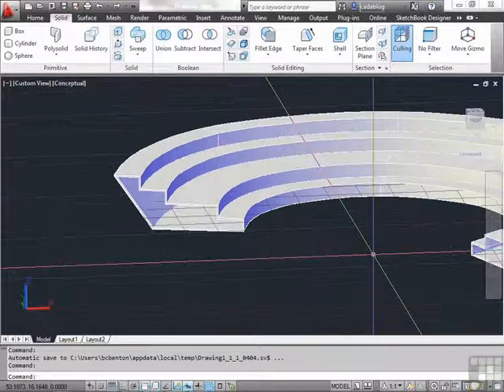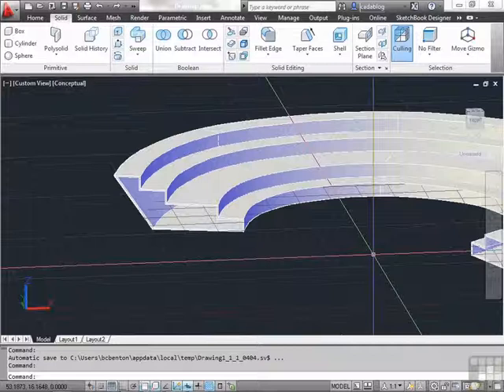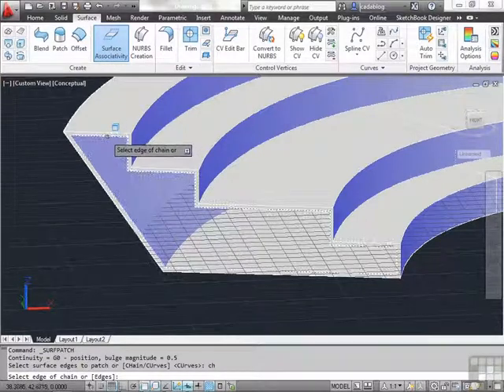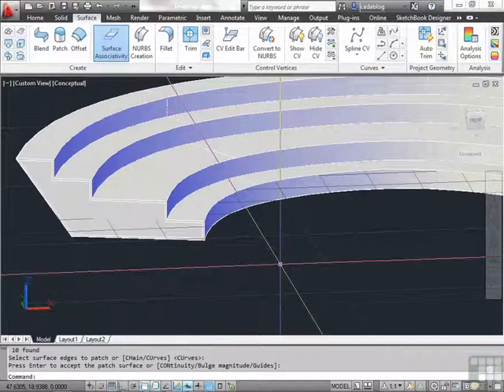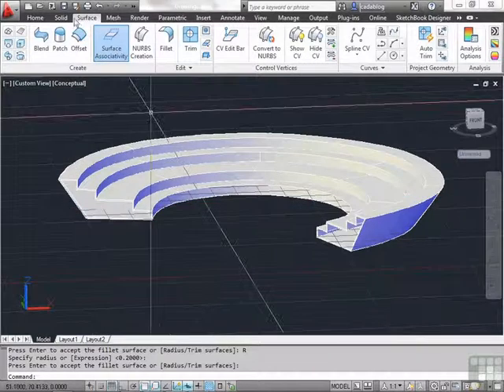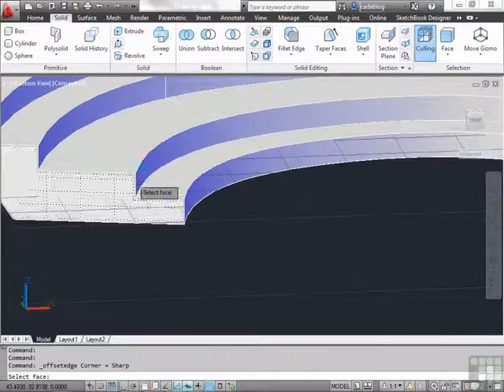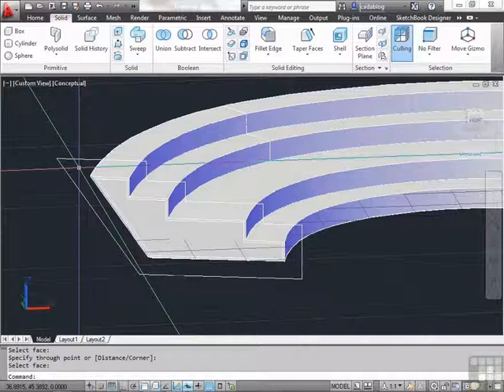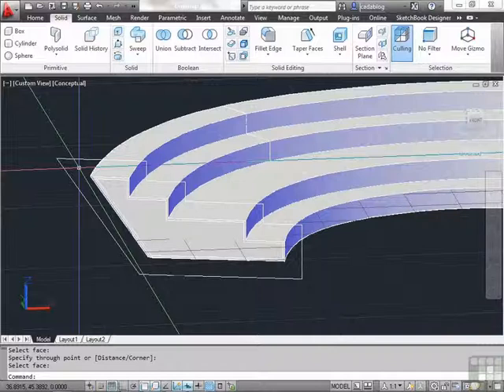Movie Player_3.mp4